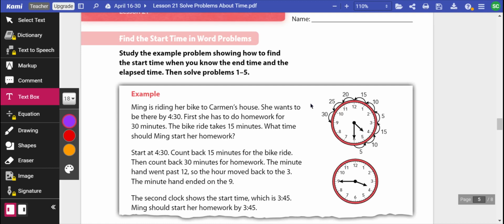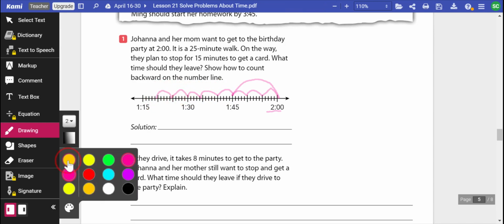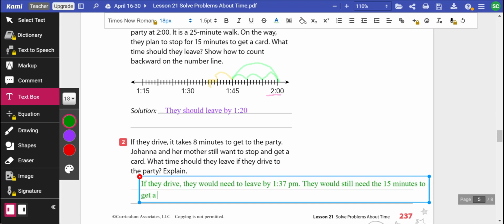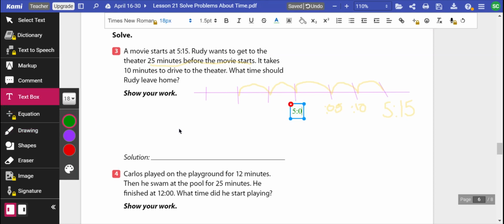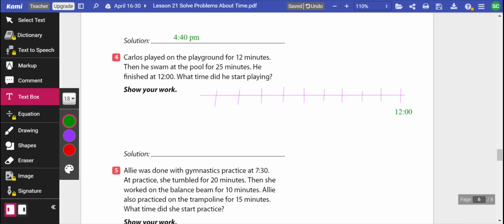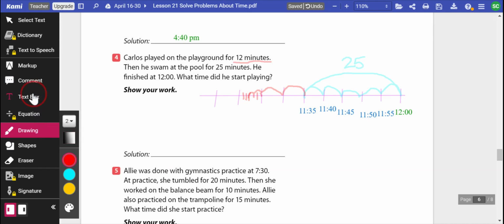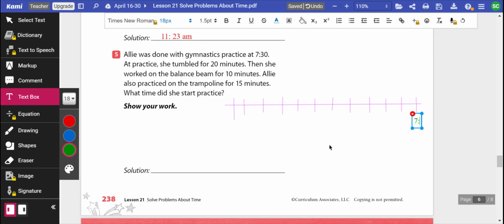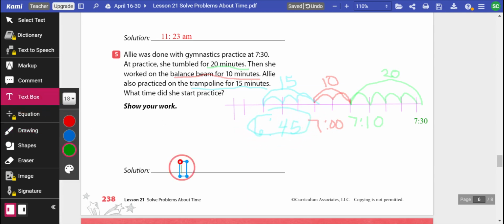Mrs. Clemons Explains GA Ready pg. 237 & 238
Mrs. Clemons Explains GA Ready pgs 237 & 238 Elapsed time, find the start time